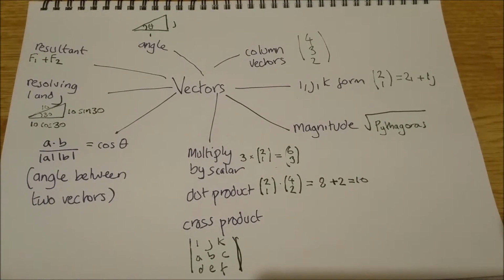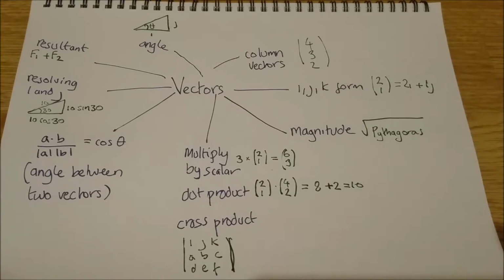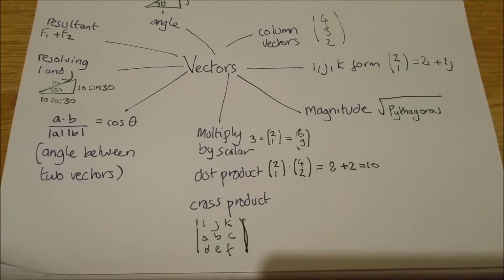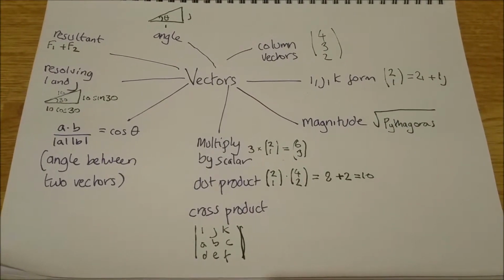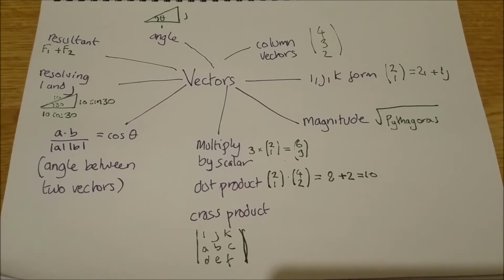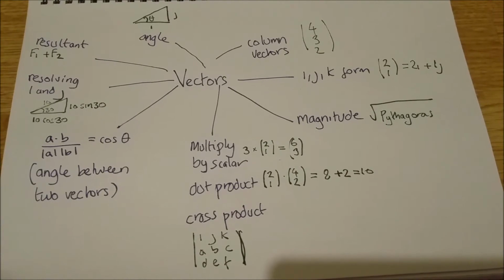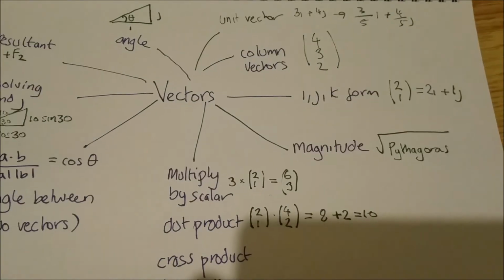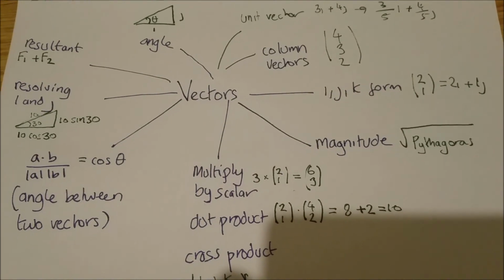A Level Pure/Mechanics: Vectors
An overview of vectors in both Pure and Mechanics. Formulae provided and use of each discussed.